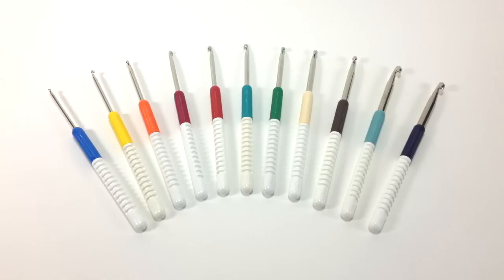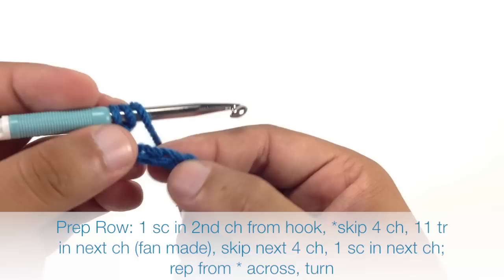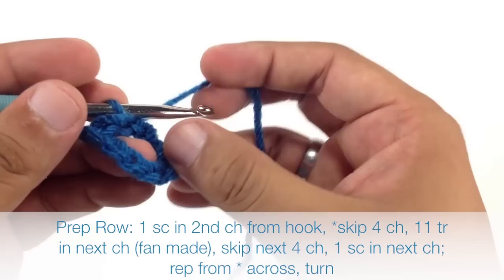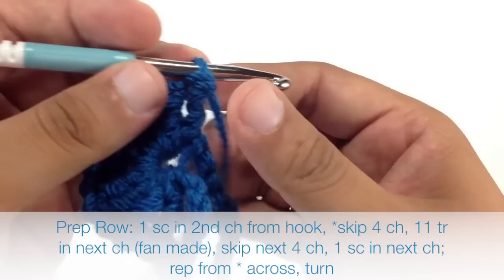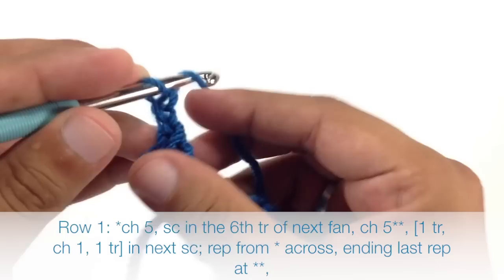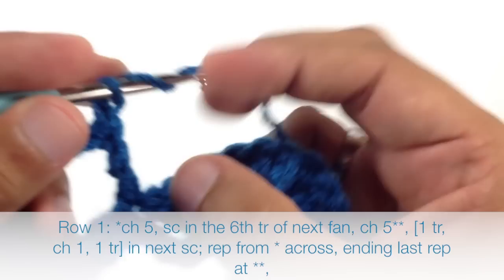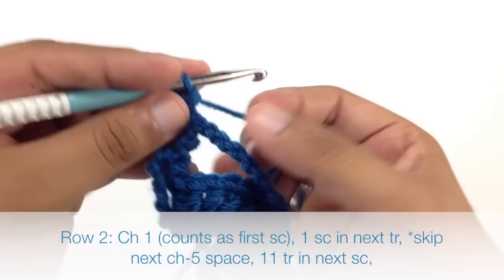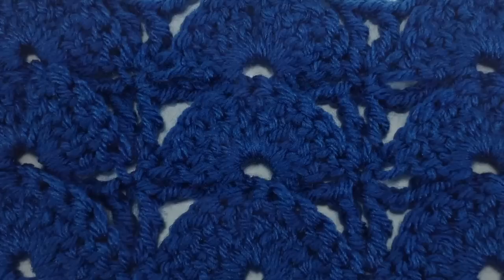How to Crochet the Peacock Fan Stitch (Left Handed)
How to Crochet the Peacock Fan Stitch from New Stitch A Day. Like this? Watch the latest episode of New Stitch A Day on Blip!

Skill: Intermediate